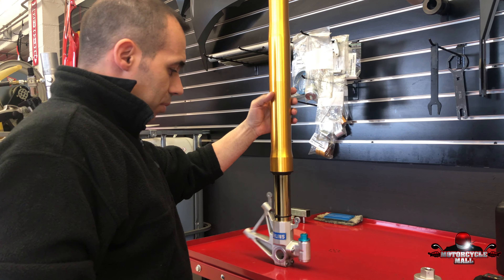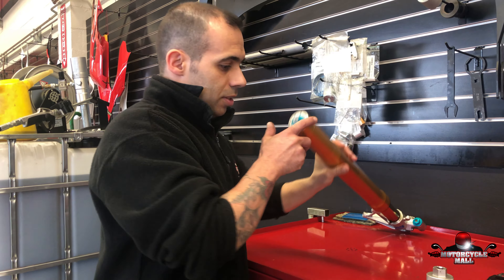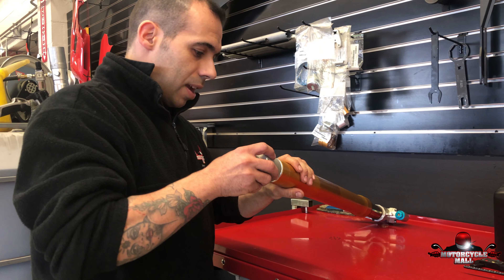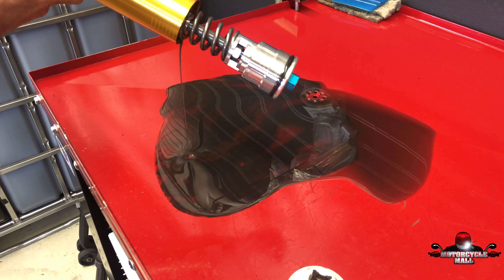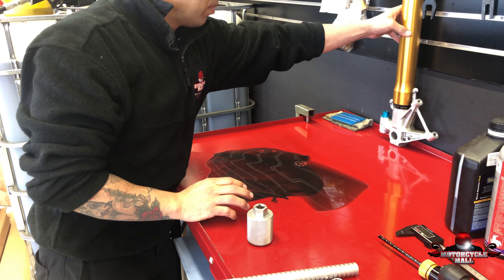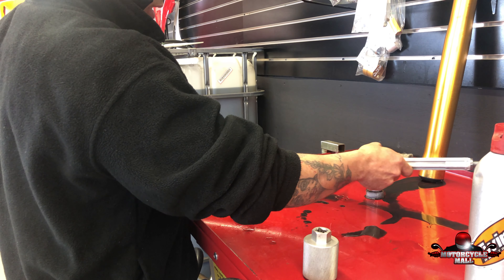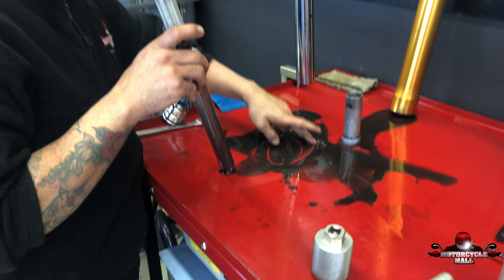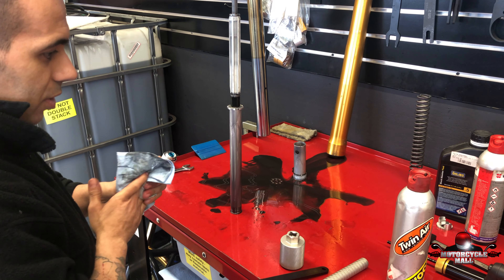Front Fork Oil Change | Motorcycle Maintenance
We take a look why its important to change your Fork oil on your motorcycle.

To receive information about our dealership or please give us a call at Ext 1, or email  or visit us at 655 Washington Ave, Belleville, New Jersey.

Motorcycle Mall is the tri-state area's premier motorcycle and powersports dealership; a true destination dealership for any motorcycle or powersports enthusiast. We have new and used motorcycles, ATVs, dirt bikes, utility vehicles, water crafts, scooters, generators and snow blowers. Our Parts Department is one of the largest in the USA and our full service Service Department is staffed with manufacturer certified technicians for all of your needs!

Also Visit Our eBay Store!